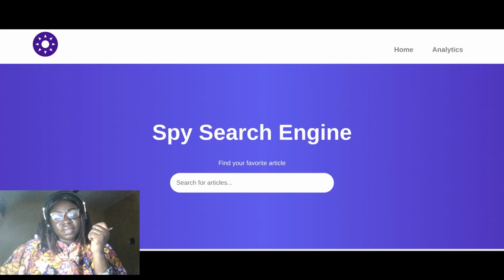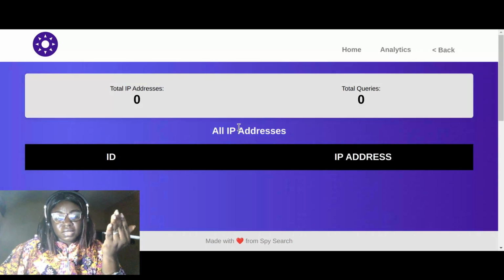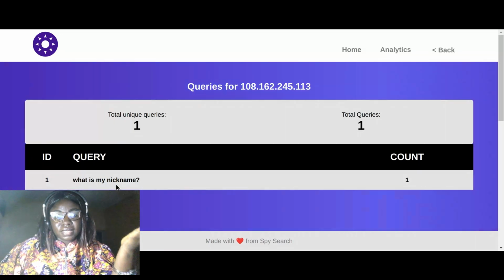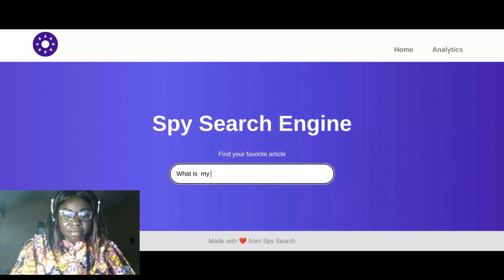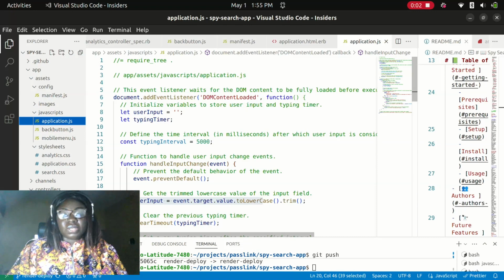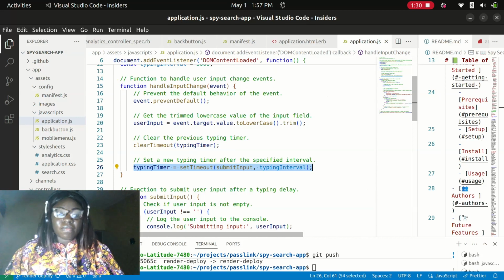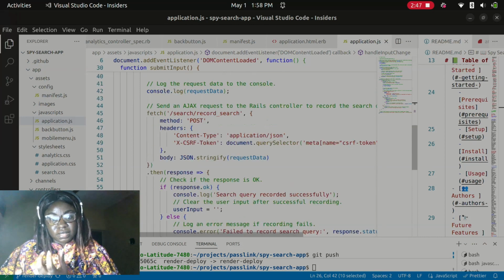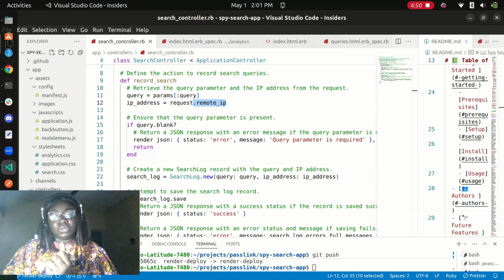Spy search App Presentation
I present to you an amazing mobile friendly web application that records user search queries in real time and provides useful analytics by ranking search results from most popular to least popular.
Fullstack project executed with Rails and Vanilla JS